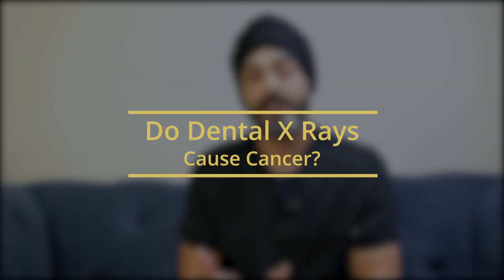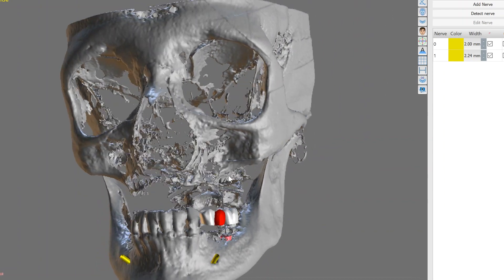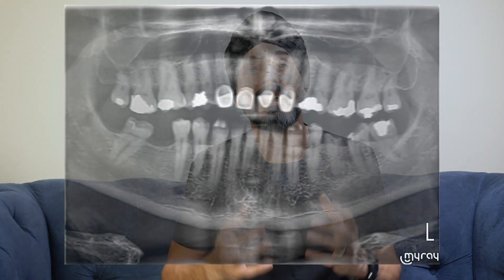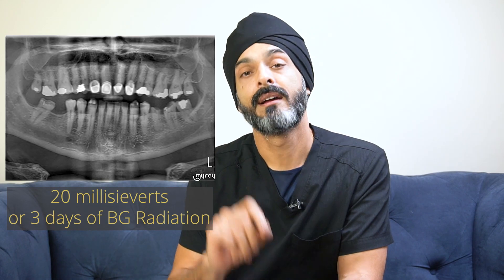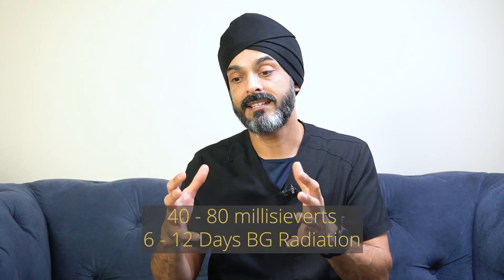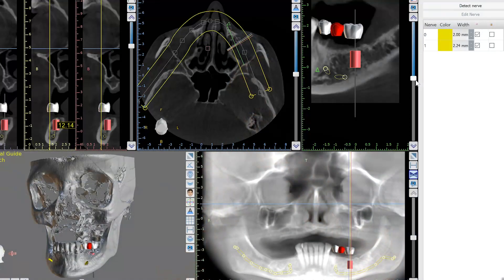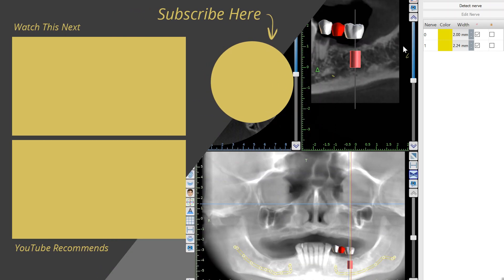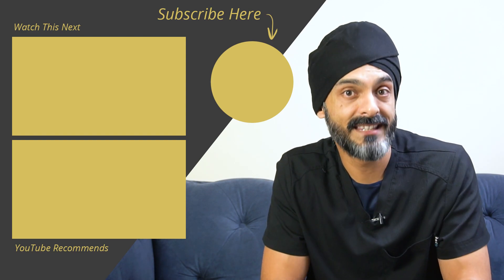Do Dental X Rays Cause Cancer?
A Lot of people have concerns that radiation causes cancer, and by reducing the amount of x rays, this could lower the risks.

Although this is true, its not as simple as that. This video will help you understand the realistic risks, and show you why I think the risk is masivly outweighed by the benefits, especially when you are considering dental implant treatment, and complex treatments to replace all of your teeth with dental implants.